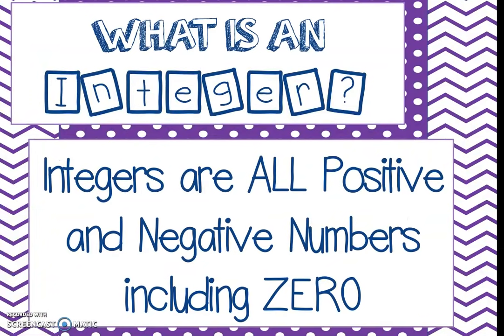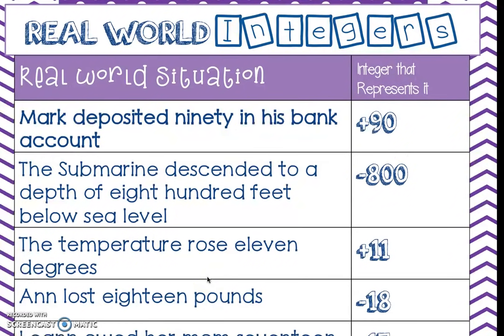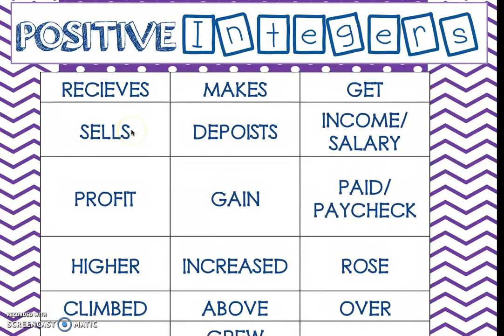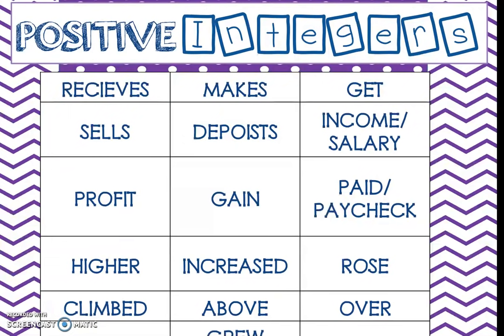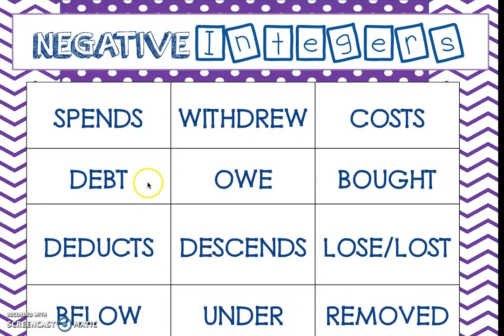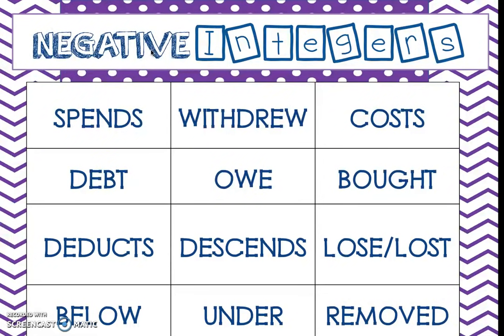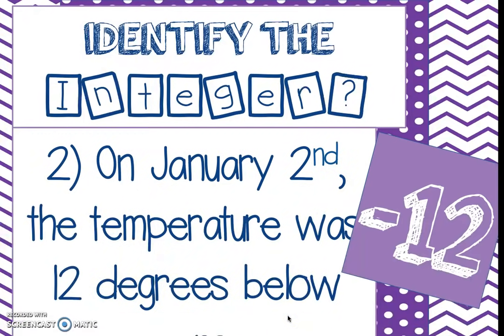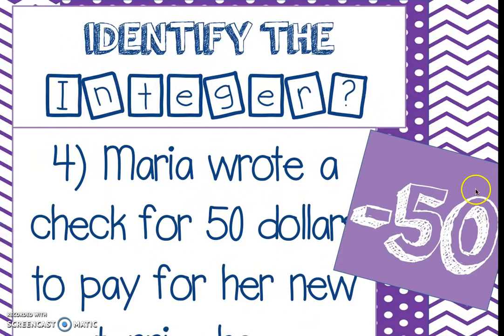Introduction to Integers {Online Lesson}